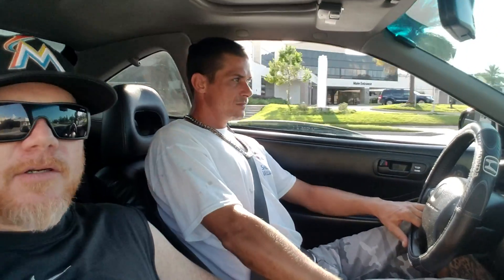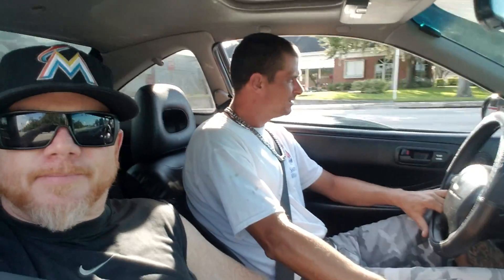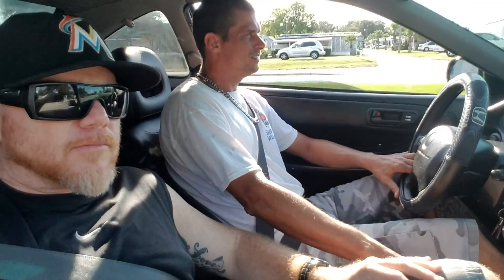Acura integra type r front end JDM b18 ride around sorry for the wind noise and the beginning.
Cruising around Acura integra type r conversion black jdm b18c1 low miles. Intake, catback, and injectors.
Runs hard. Will be back for more videos of this car.
Thanks,